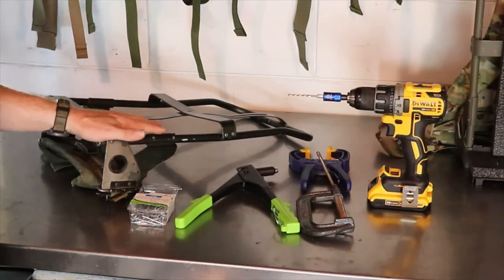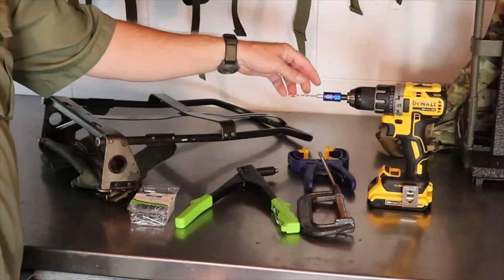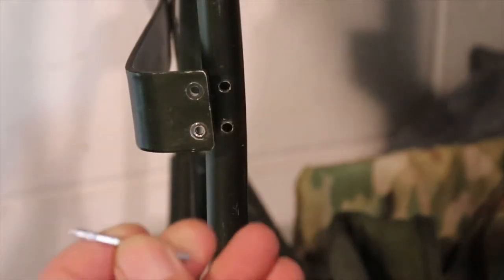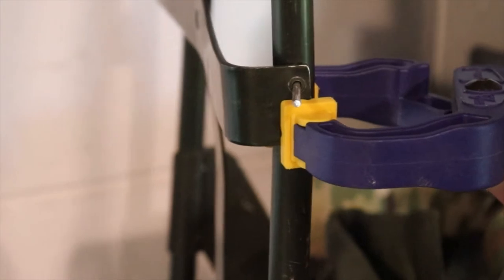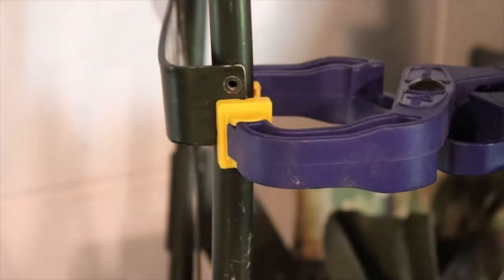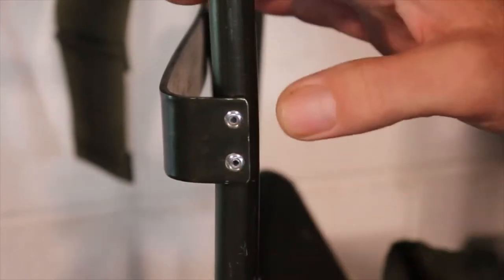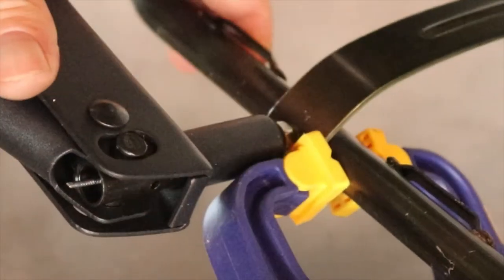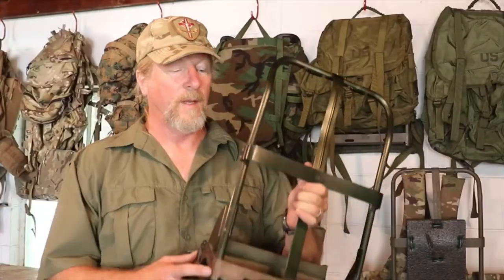Ruckdiculousness 2 A.L.I.C.E. Pack Frame Repair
One of the many items I found at my local Military Surplus Store was an A.L.I.C.E. pack frame with minor damage. I asked the owner how much he wanted for it and he said $5.00! $5.00 for an A.L.I.C.E. pack frame! I used a drill, clamp and 3 steel rivets and the frame was as good as new!
This video will demonstrate how to repair the most common damage which occurs to the A.L.I.C.E. pack frame.